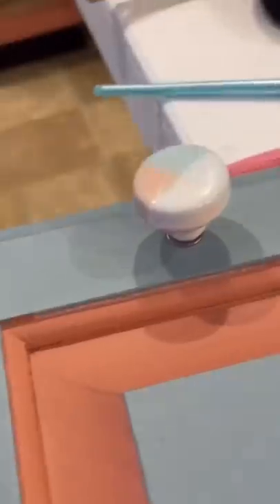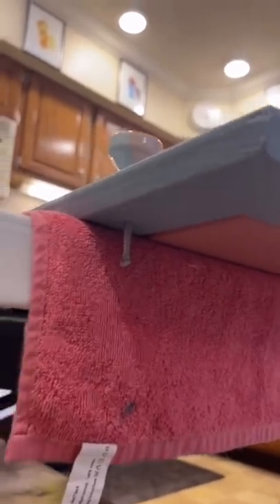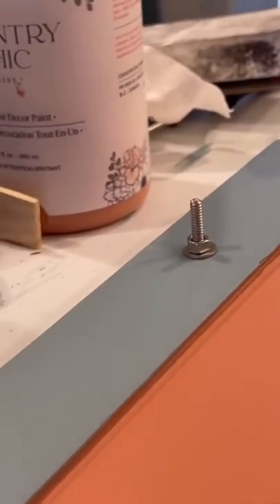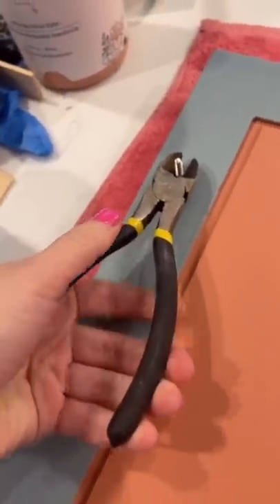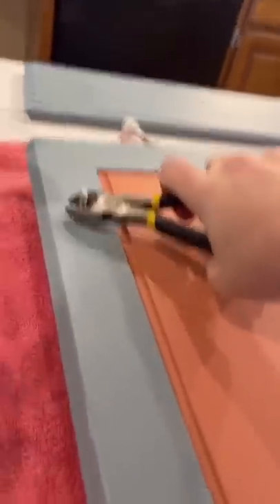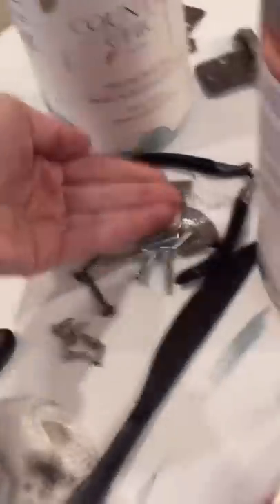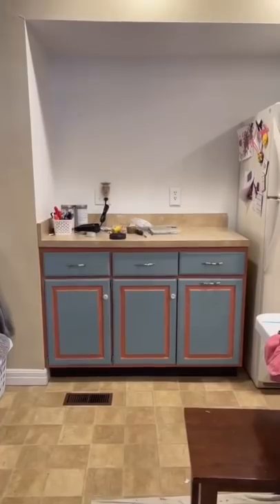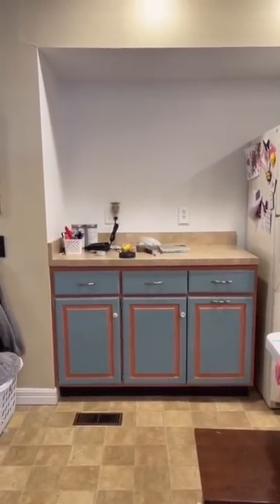Pt.14 Updating my coffee nook!! ☕️👷🏼‍♀️